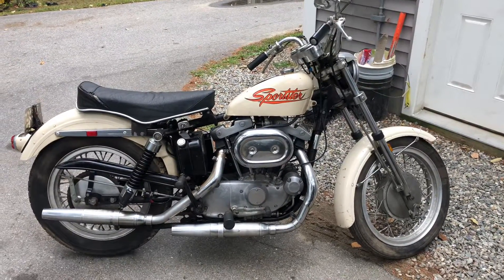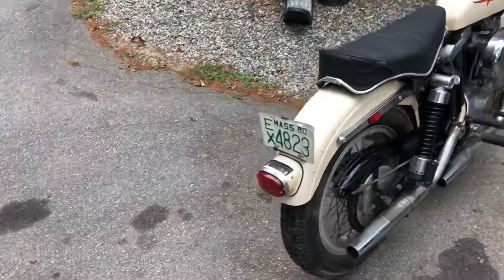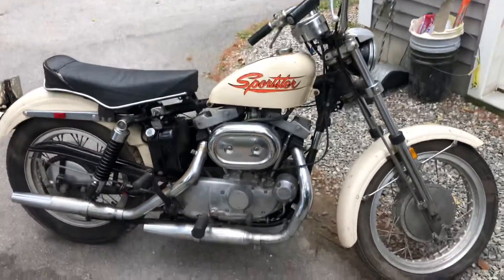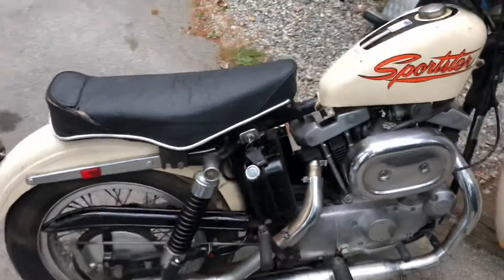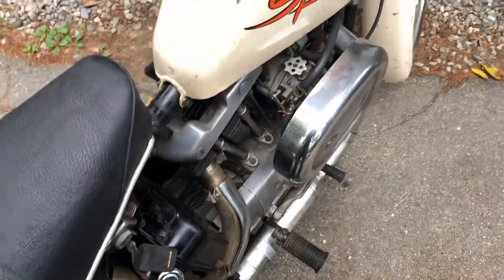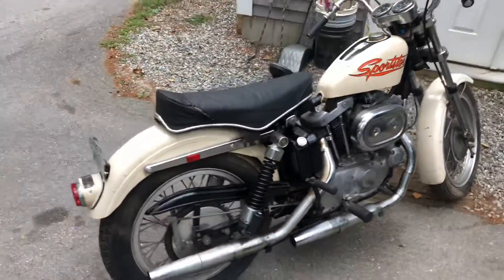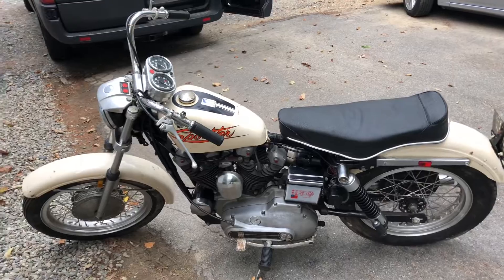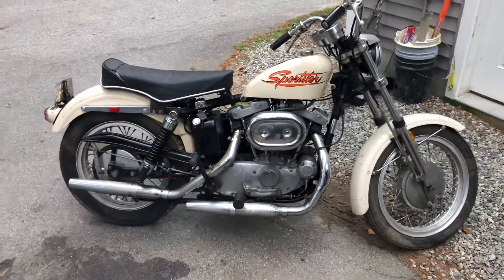1971 xlch. One owner, 1000 original miles.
All original bike.  Original everything. 1000 miles.